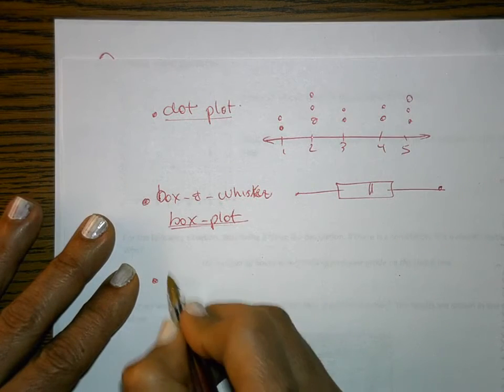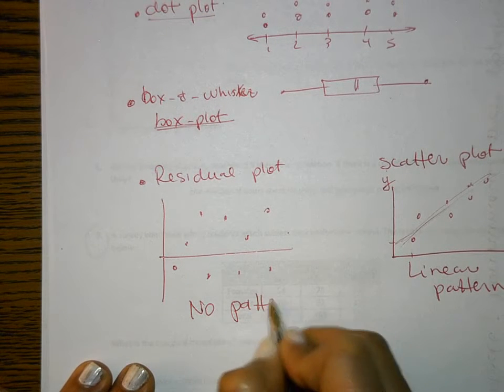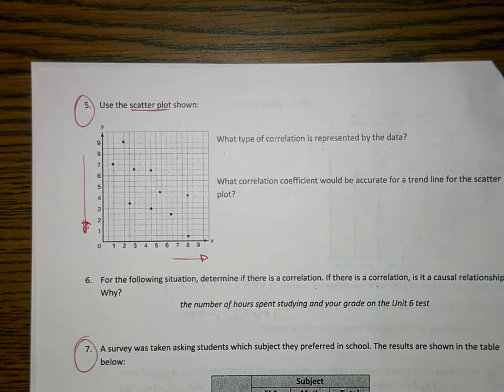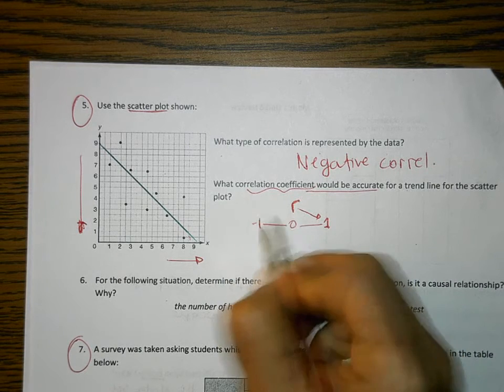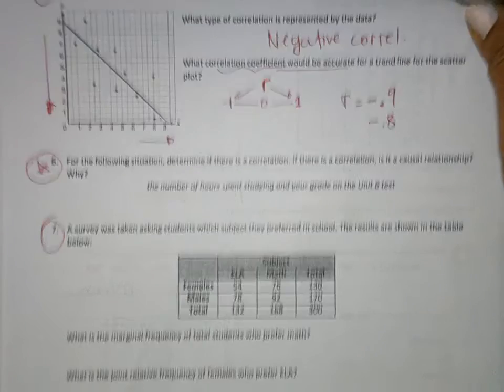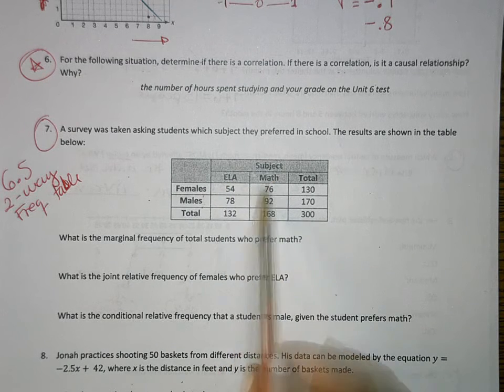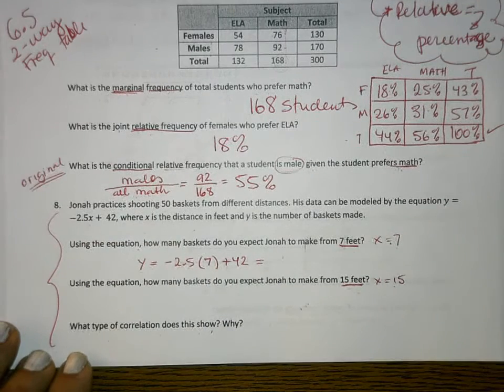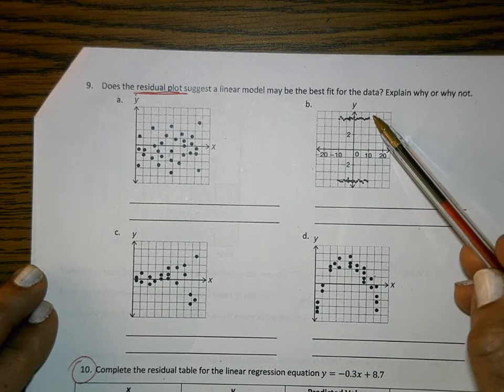Math 1 Unit 6 Review Myers